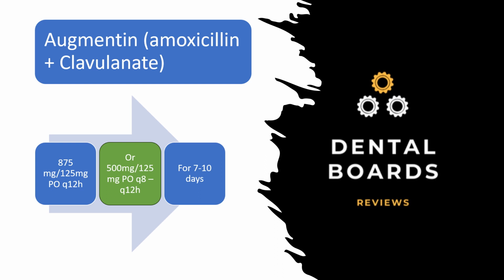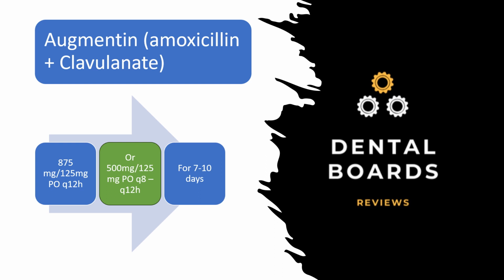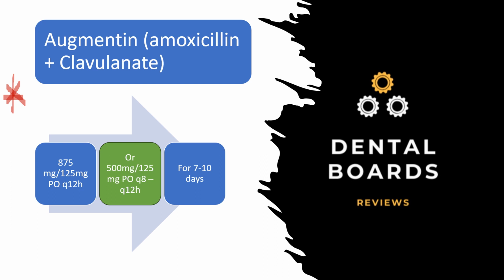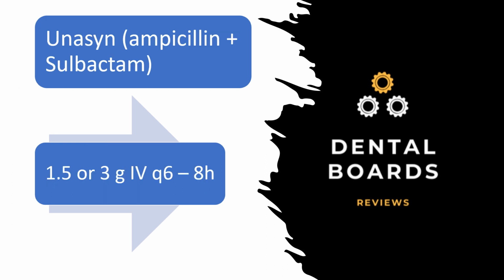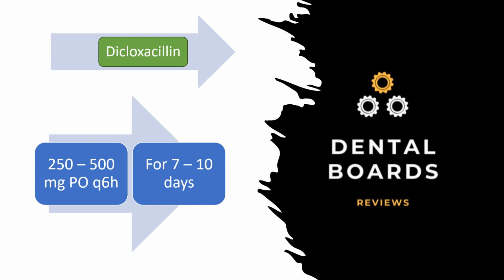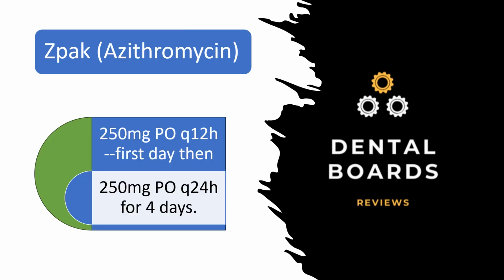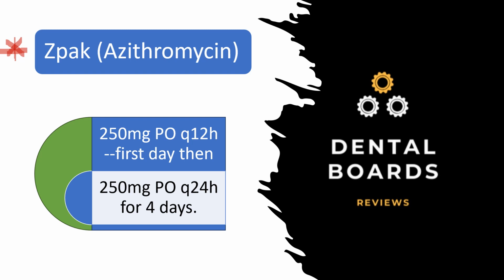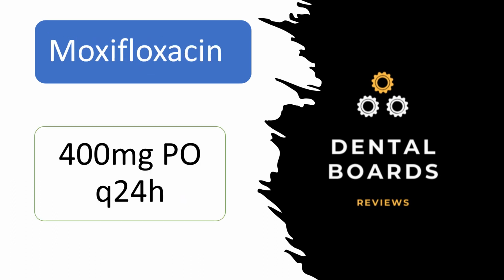Antibiotic Prescriptions INBDE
Antibiotic prescriptions common for dental and head/neck infections. @Dentalboards